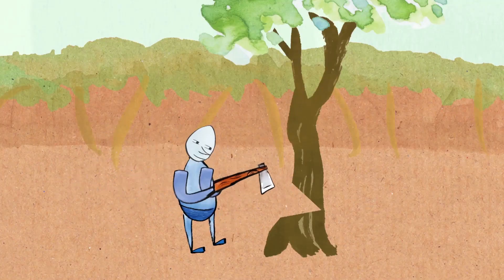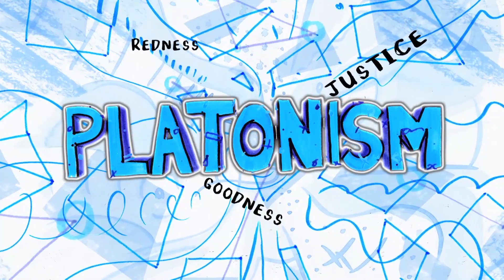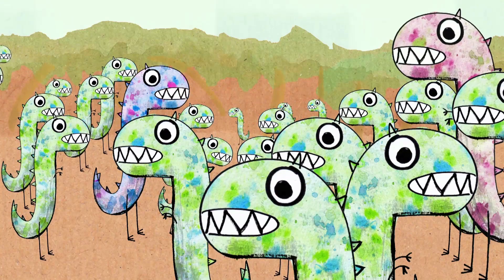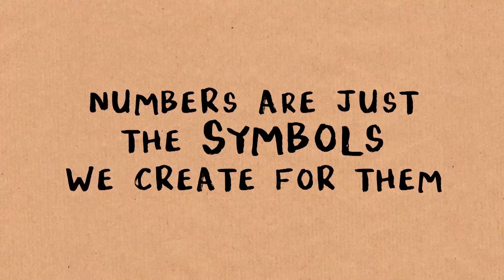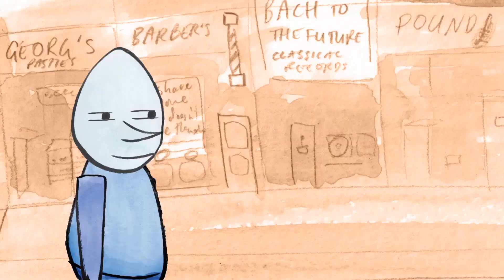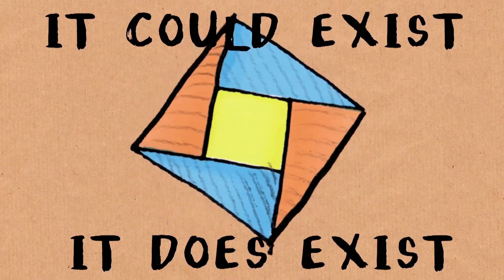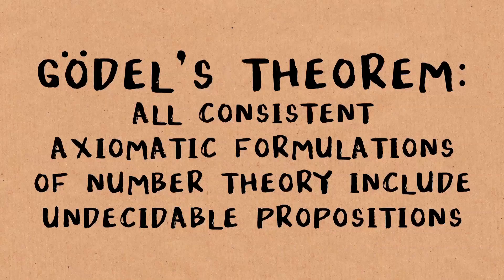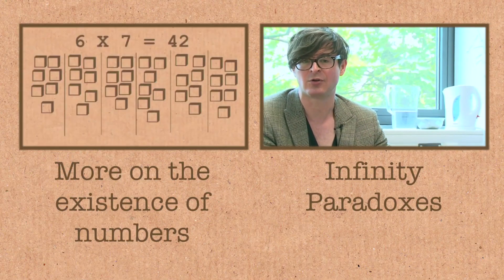Philosophy of Numbers - Numberphile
We revisit the philosophy department and the question of whether numbers really exist?
Featuring Mark Jago from the University of Nottingham.

Film and interview by Brady Haran
Edit and animation: Pete McPartlan